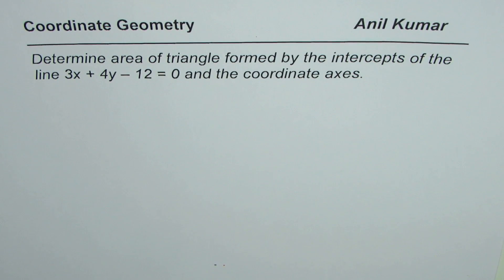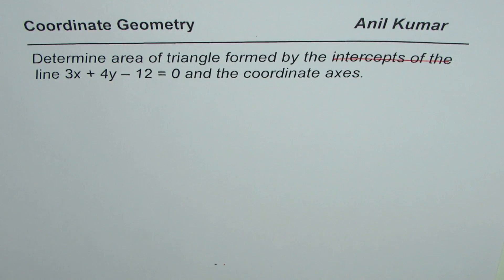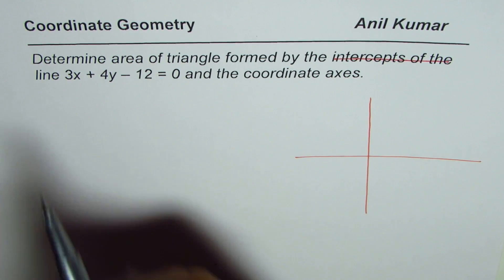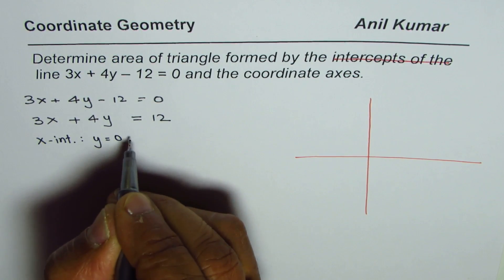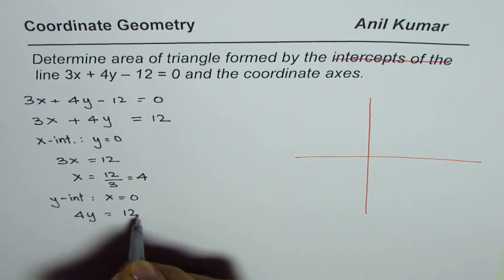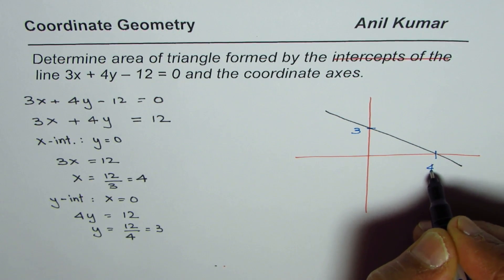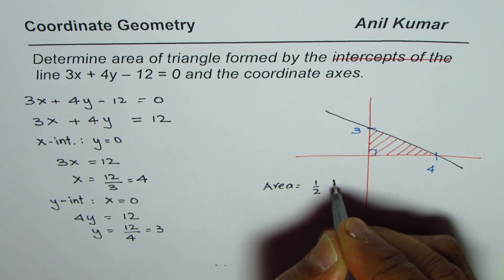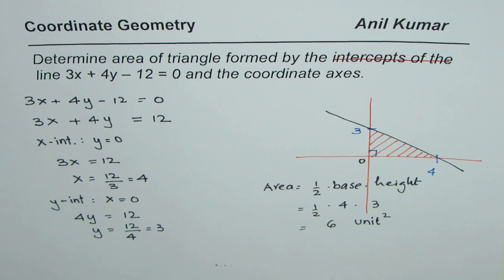How to find area of triangle formed by a line and coordinate axes